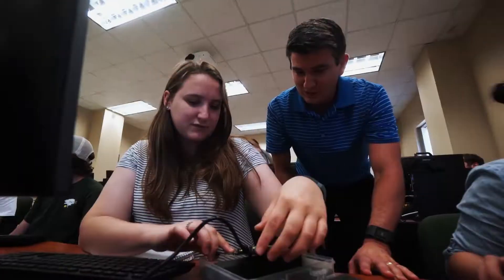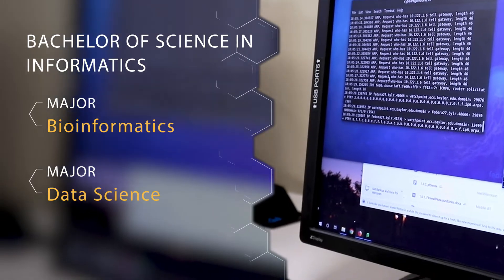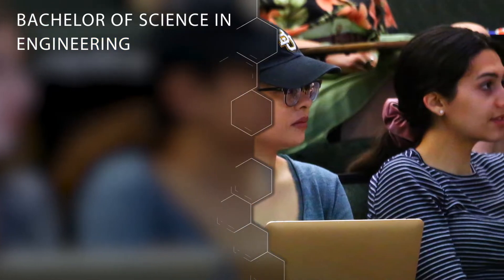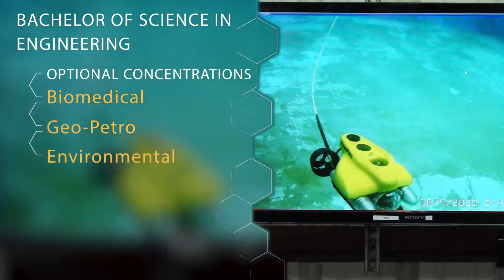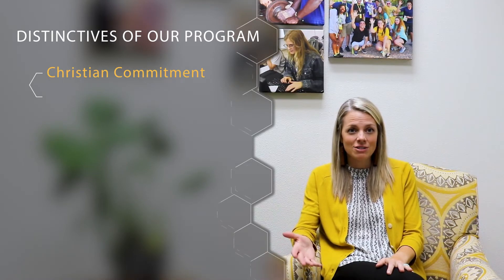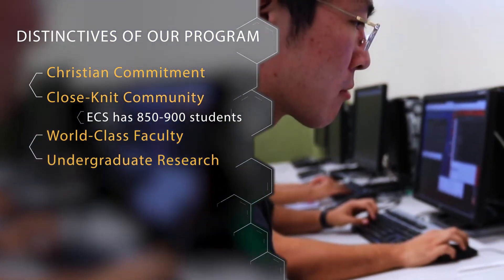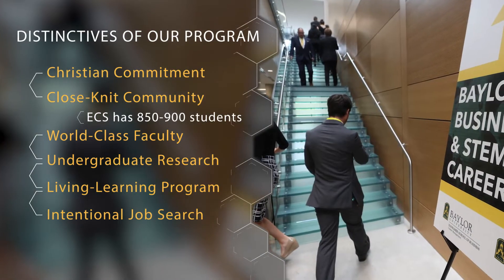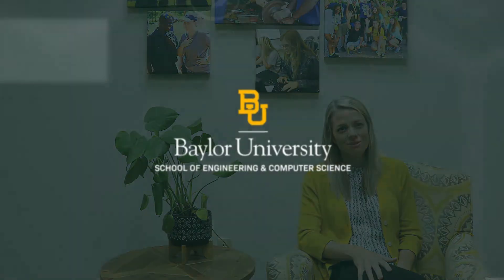Baylor University Engineering & Computer Science Undergraduate programs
Which Engineering and Computer Science degrees are offered at Baylor?

What makes the Baylor Engineering & Computer Science (ECS) experience different from the rest?

Emily Sandvall, Senior Director of Undergraduate Programs at Baylor ECS, provides an overview.

Follow Baylor ECS on Facebook, X, Instagram, Tiktok, LinkedIn, and YouTube.